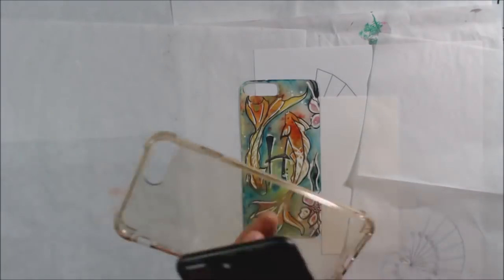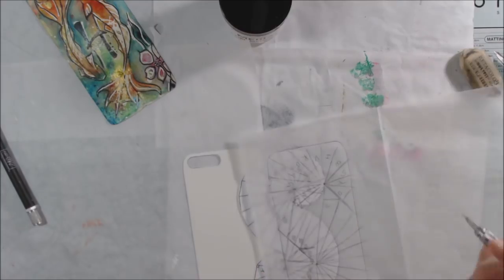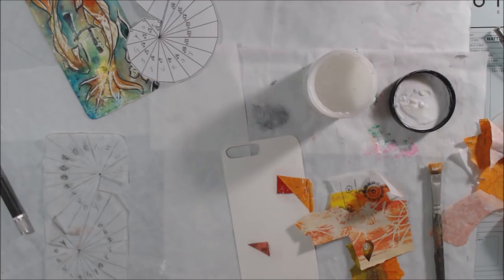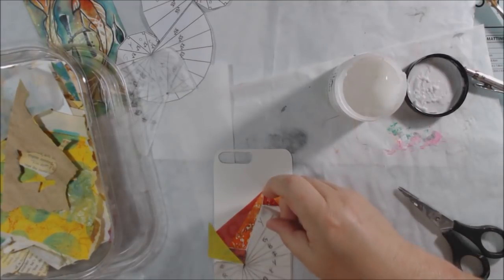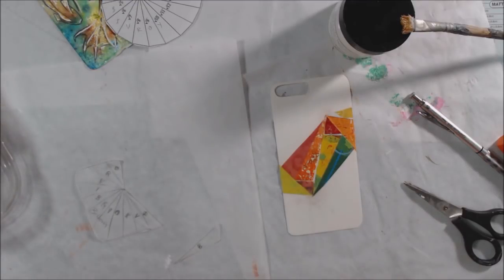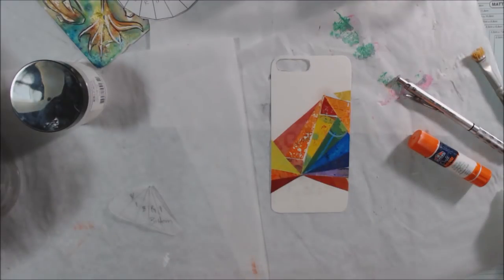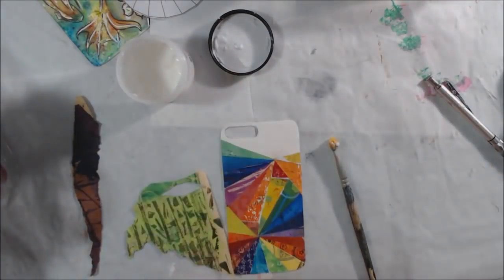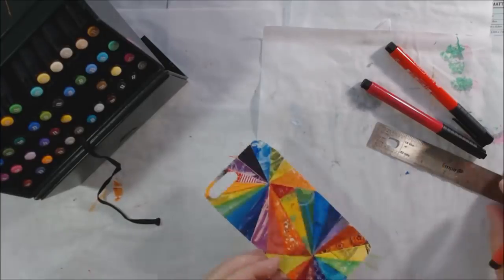Collage Phone Case - Math Art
Today's video is my first conceptualization of 'math art' using the concept of the golden spiral to create a collage of painty papers on my phone case.

Materials Used and Links:
Clear phone case
Gel matte medium
Permanent glue stick
Faber Castell PITT artist pens
Heat tool
Metal ruler
Small sharp scissors